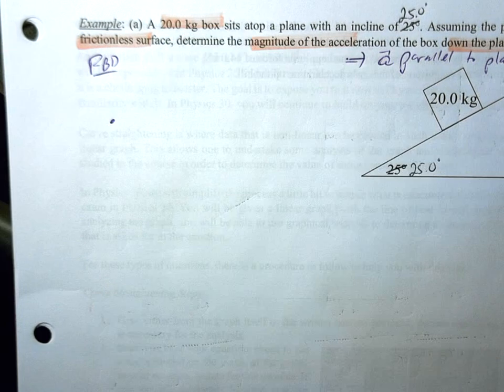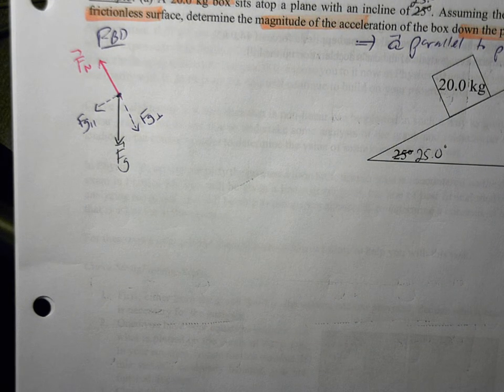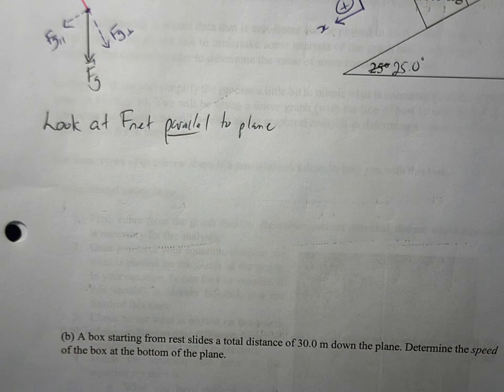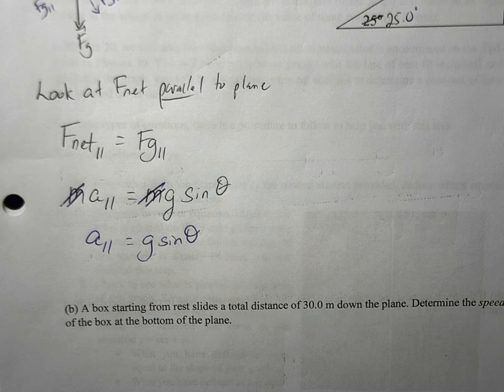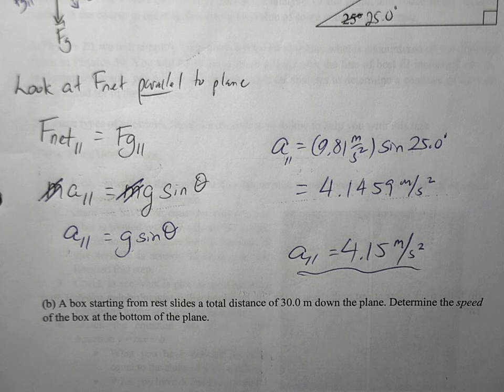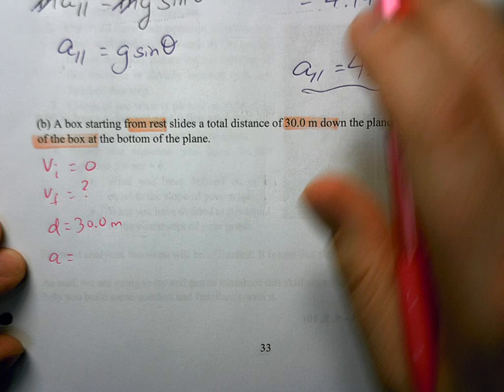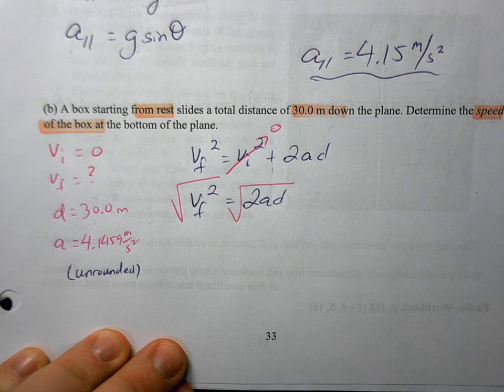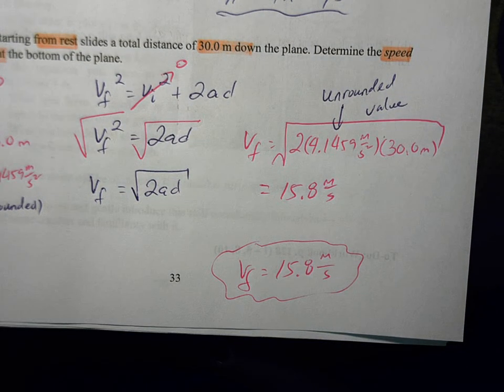P20 B1.3q - Inclined Planes (Part II)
In this video, we go through an example of inclined planes (without friction) and throw in some kinematics to determine the speed of the box at the bottom of the plane.